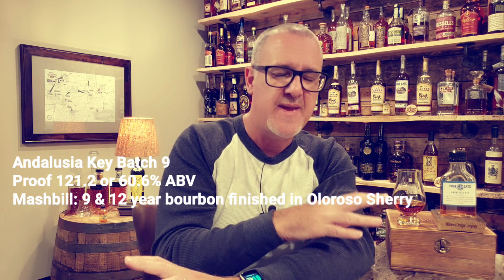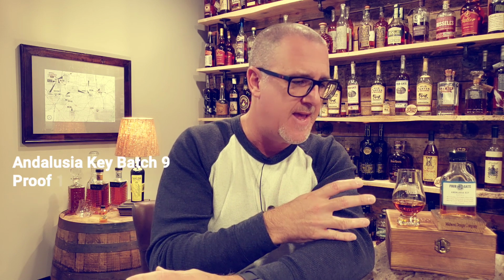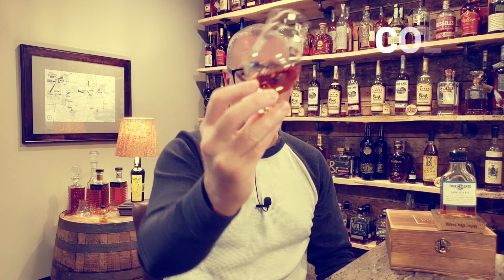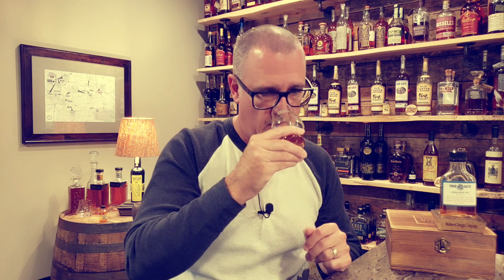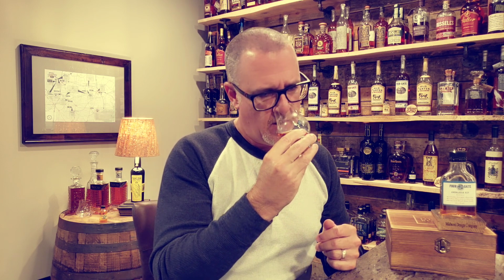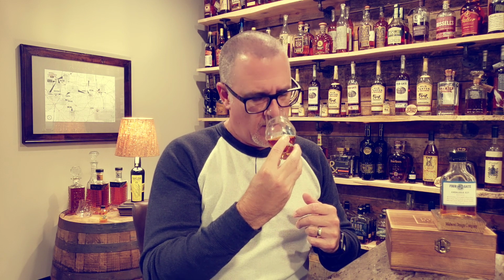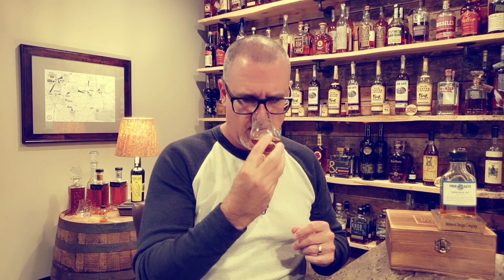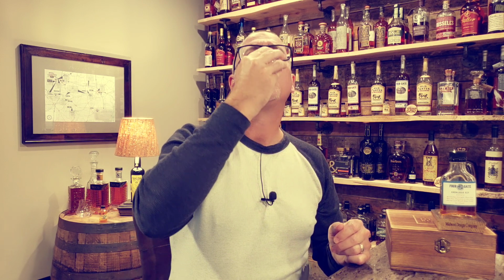Four Gate Whiskey BATCH 9 Andalusia Key | A Finished Whiskey lovers DREAM!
Here is my most recent review of the Four Gate Whiskey Co. BATCH 9 Andalusia Key Bourbon Whiskey and  Non Chill Filtered and Barrel Proof. You may want to strongly consider this one its an incredibledeep finished bourbon. it's one of the best finished bourbons I've had in 2020

*PRODUCER/DISTILLERY:  Four Gate Whiskey Co.

*MASHBILL:  blends of 6, 9 and 12 year bourbon's each a different mashbill and from a different distillery

*PROOF:  121.2 Proof or 60.6% ABV

*MSRP: $200.00

*Age Stated Non Age Stated

FROSTED "My Bourbon Journey" GLENCAIRN

ROCKS GLASS "My Bourbon Journey" logo

GLENCAIRN GLASS "My Bourbon Journey" logo

JOIN WHISKOFF ON THIS SOCIAL MEDIA SITE